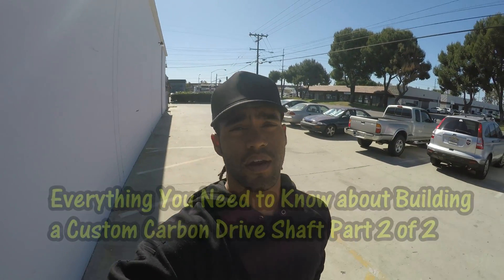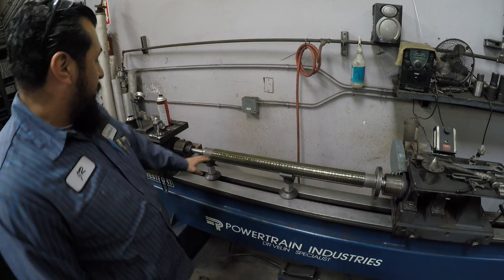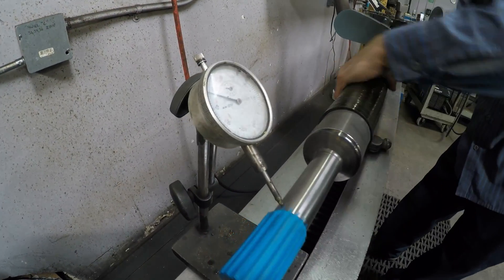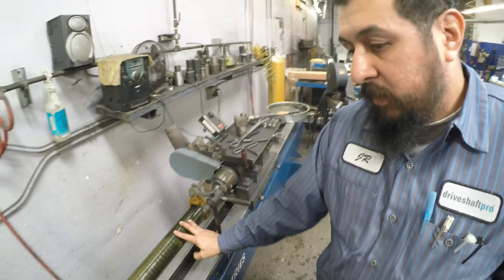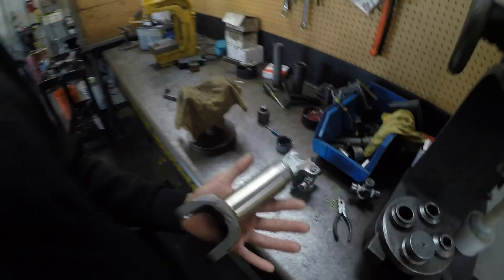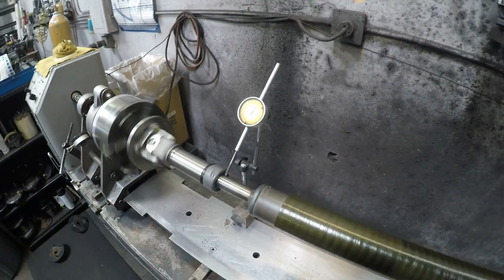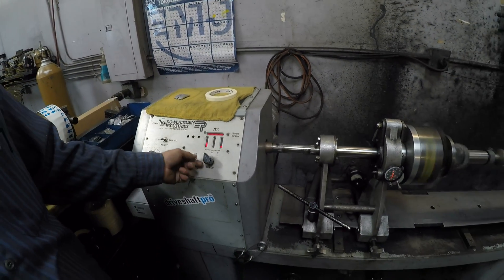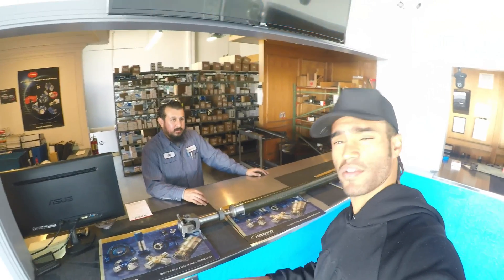Building a Custom Carbon Fiber Drive Shaft Part 2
Catch Up on the second half of Aaron Parkers Custom Carbon Fiber Drive Shaft Built by the Professionals at Drive Shaft pro in Garden Grove California.  A branch of Power Train Industries Breaks down the entire process of building a Carbon Fiber Drive shaft from Start to Finish.  This is Part 2 of 2.  Top Notch Construction from the Highest quality parts in the Industry, designed and produced by Drive Shaft Pro!